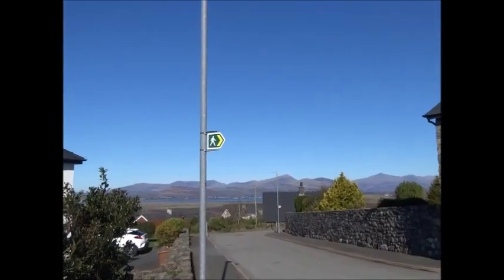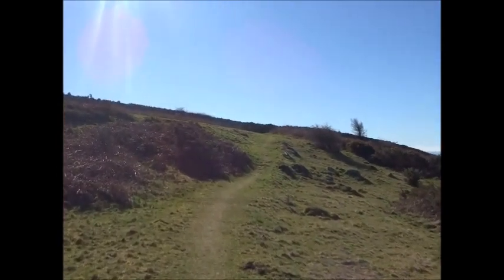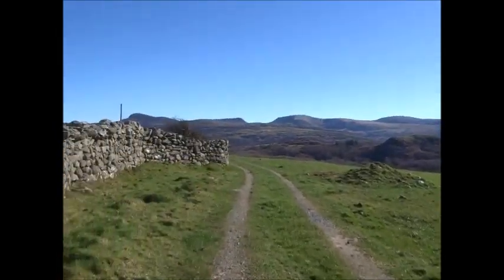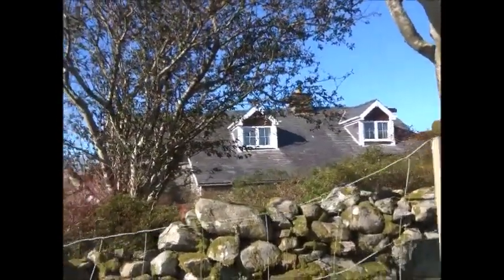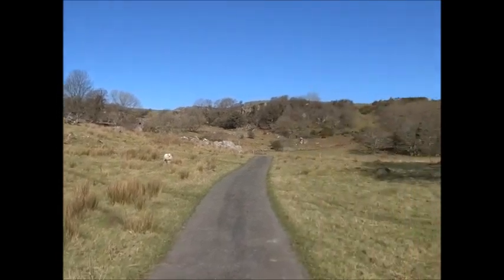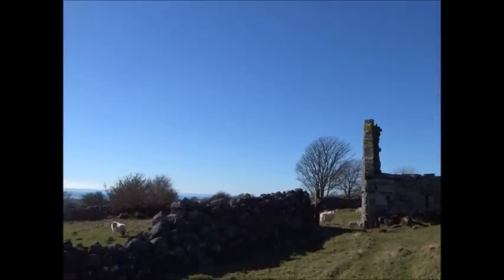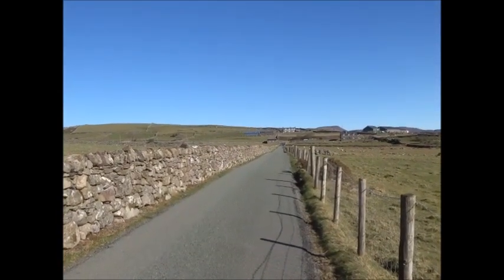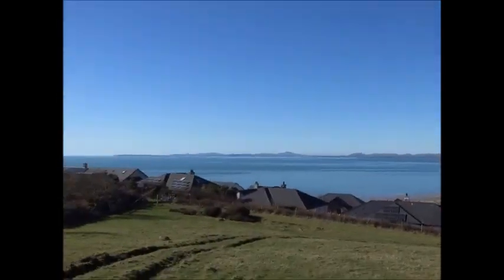Harlech lockdown walk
A walk in the hills above Harlech in North Wales.
(narrated)